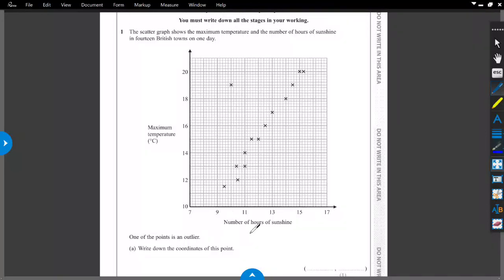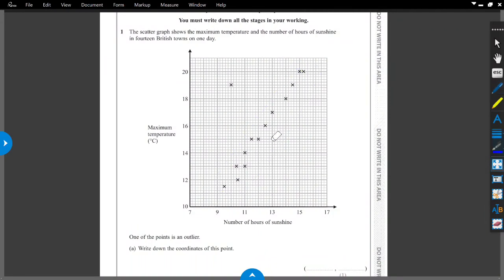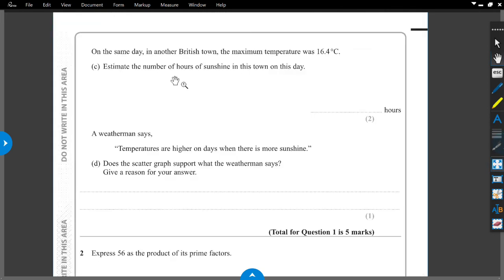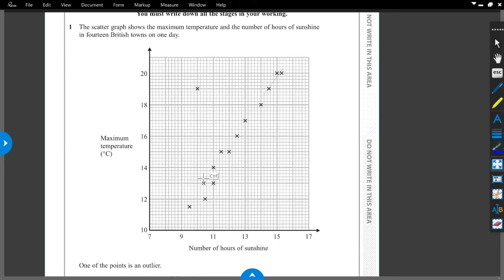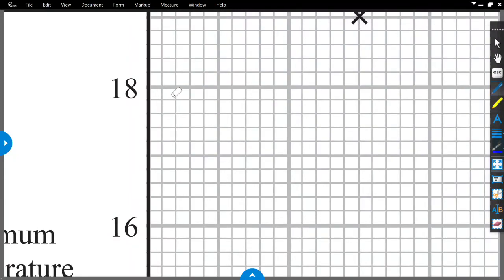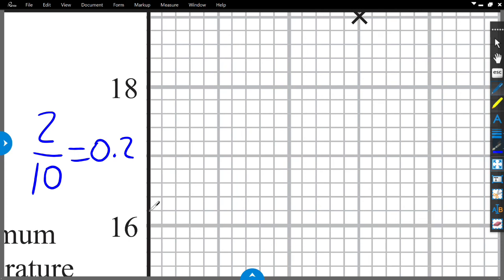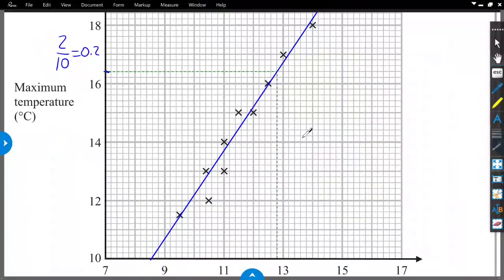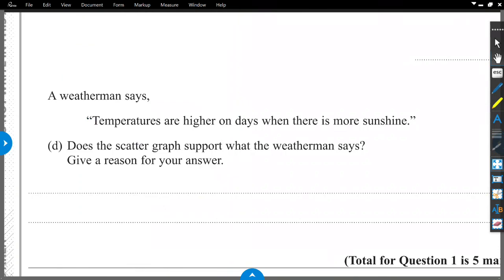June 2017 QP - Paper 1 (H) Q1